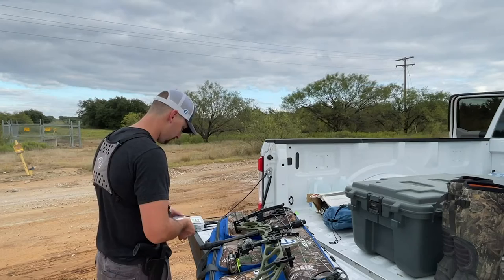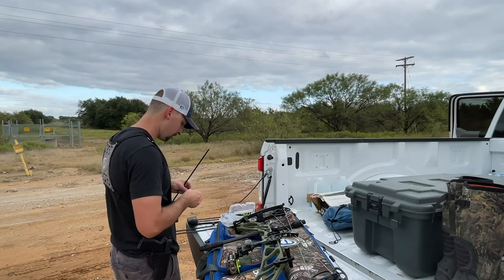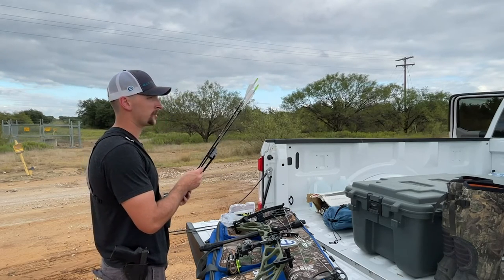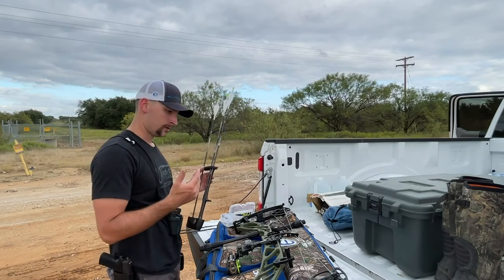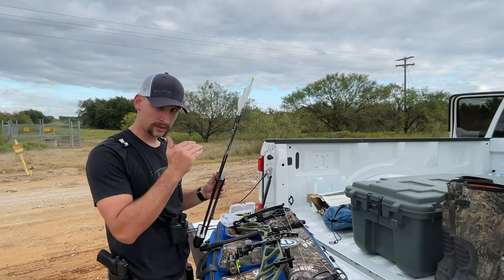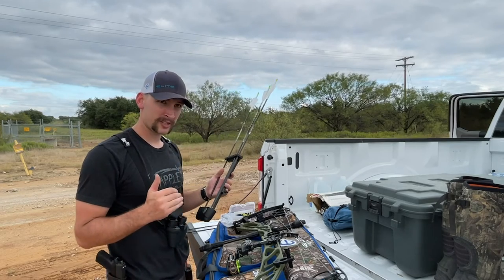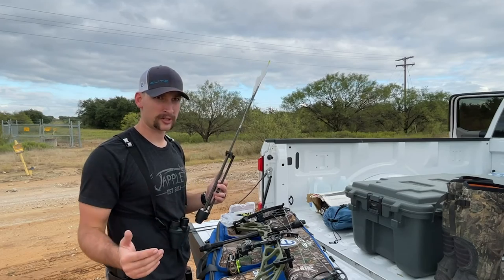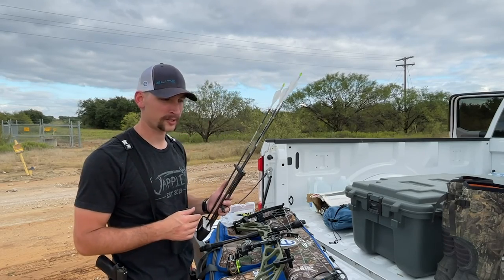ARCHERY TIP | Shooting Distances Inside Pin Gaps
What pin do you use for those "odd" distances inside your pin gaps?  Do you know where your arrow is going to land for those 18, 24, 37, or 43 yard shots?  Sam talks about how sighting in each pin gap will be different and dependent upon the yardage, and above all else the importance of knowing your equipment.